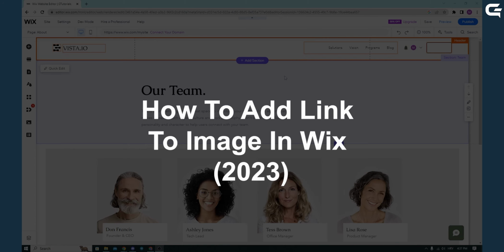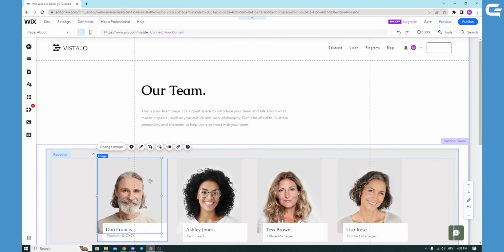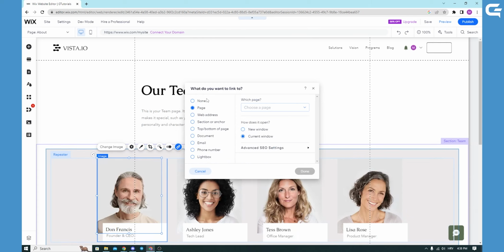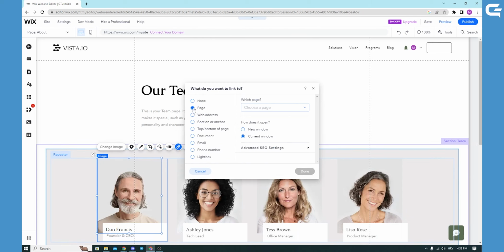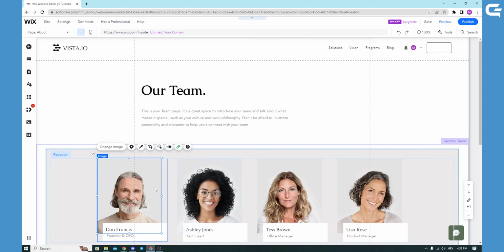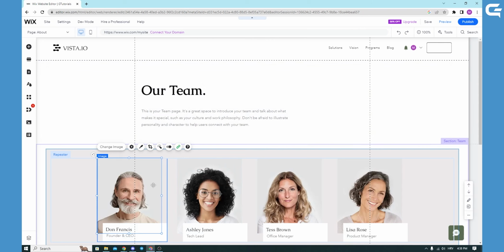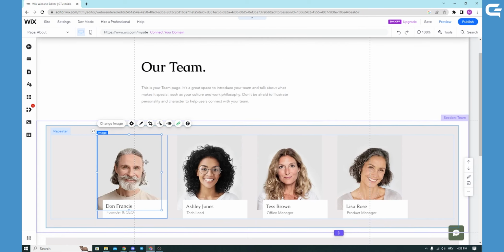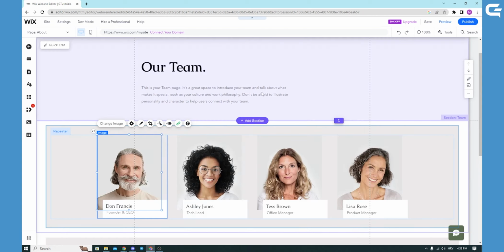How To Add Link To Image In Wix-2023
How To Add Link To Image In Wix

In this video, we will show you How To Add Link To Image In Wix